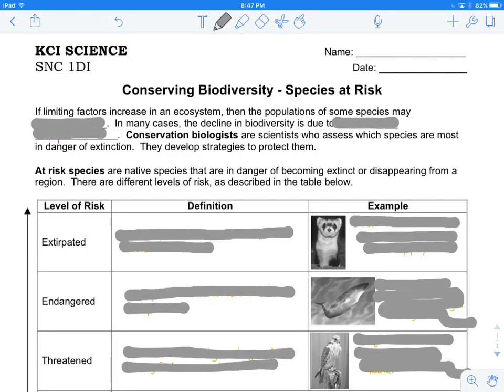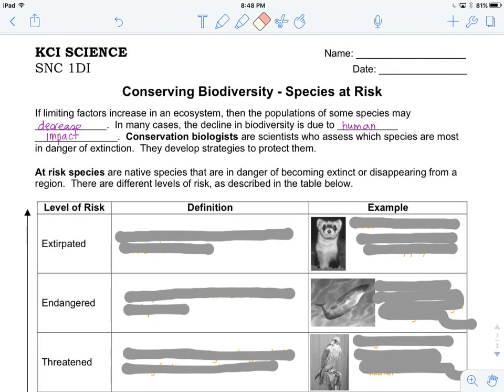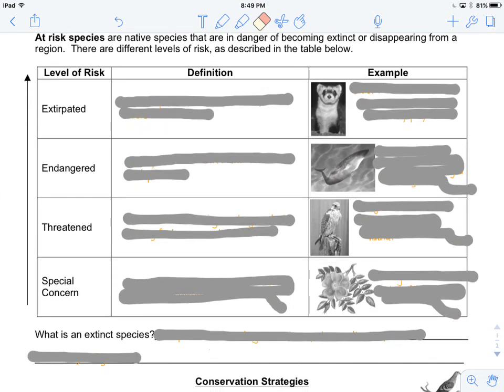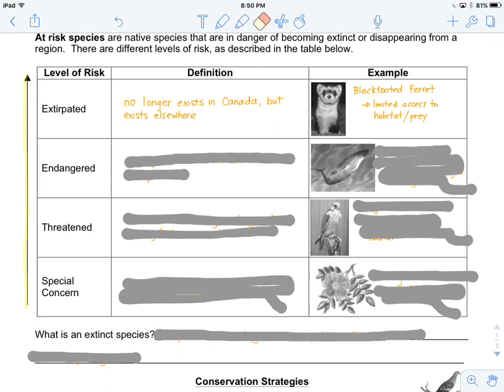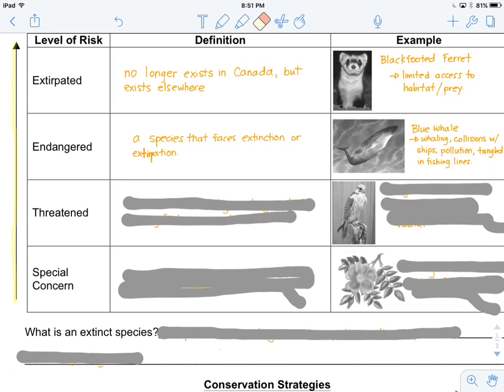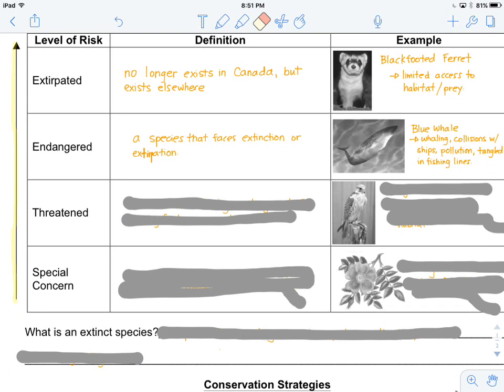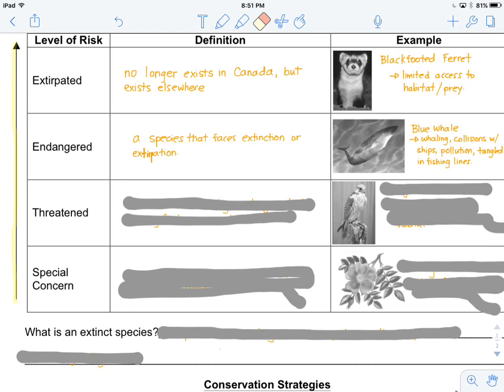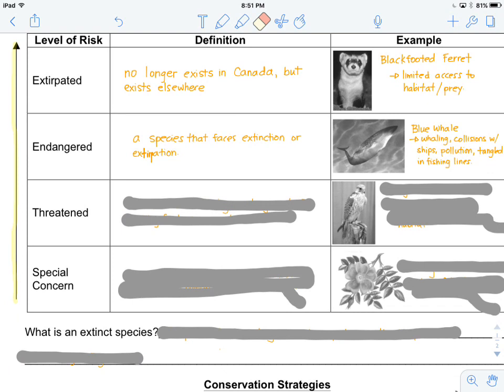SNC1D - Ecology - Species at Risk